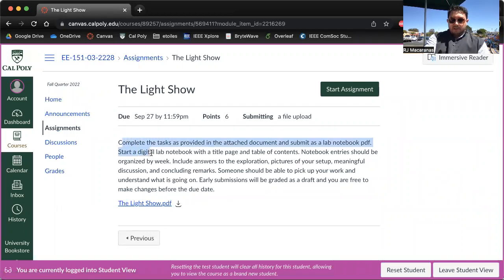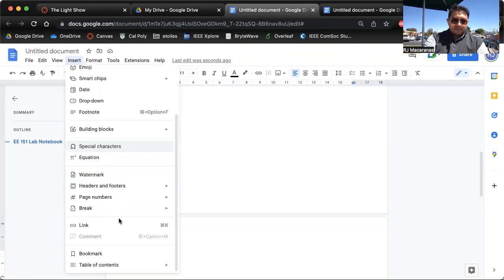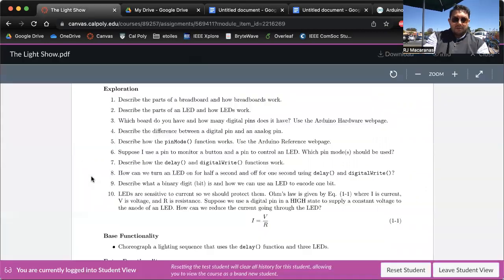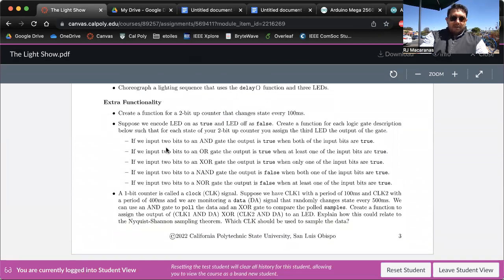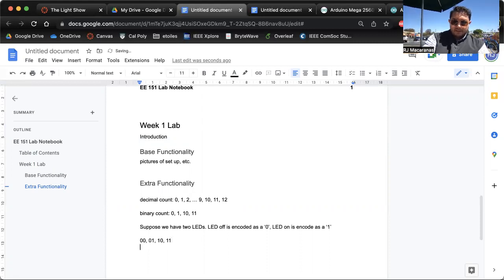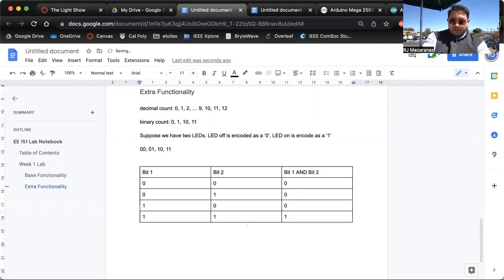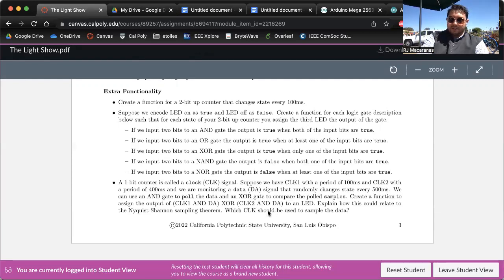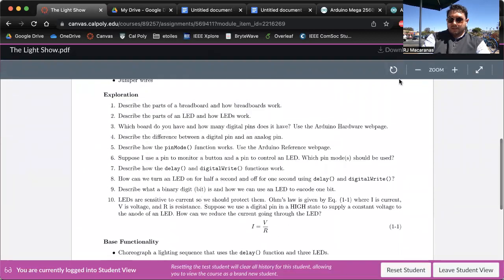1. Arduino Light Show, Logic Gates, and Nyquist-Shannon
EE 151. Introduction to Electrical Engineering Lab.

Lab 1 overview, Arduino documentation, logic gate and Nyquist-Shannon briefing.